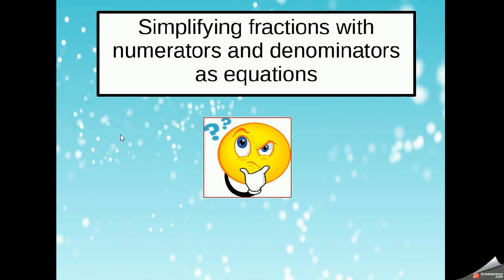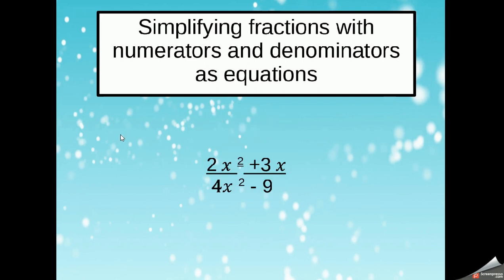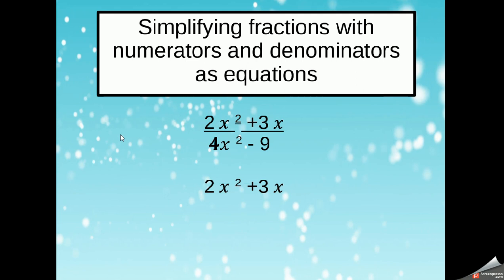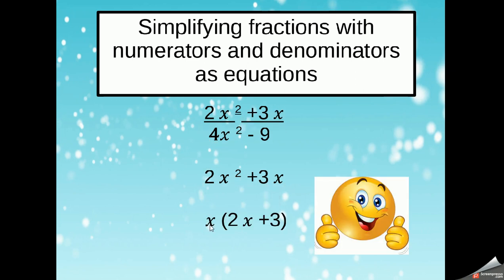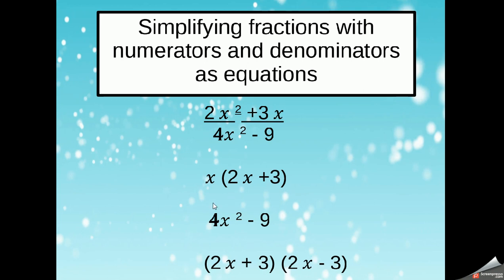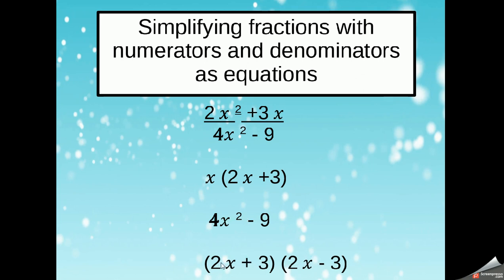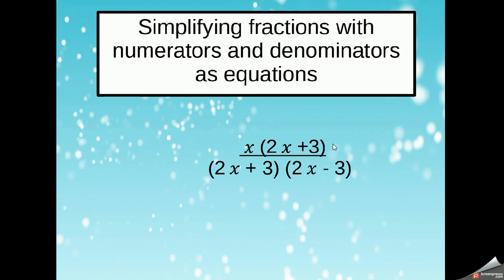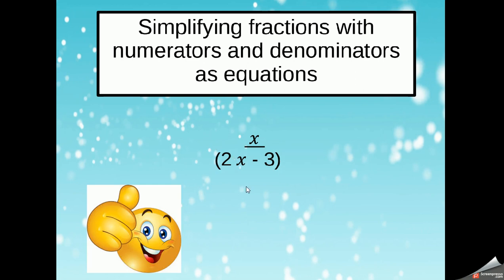Maths GCSE video 70 simplifying fractions with numerators and denominators as equations